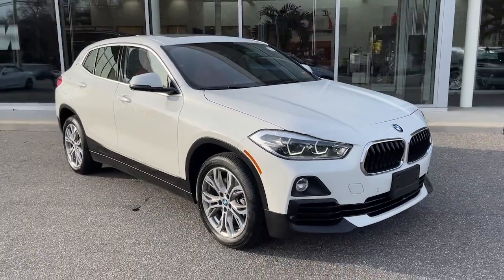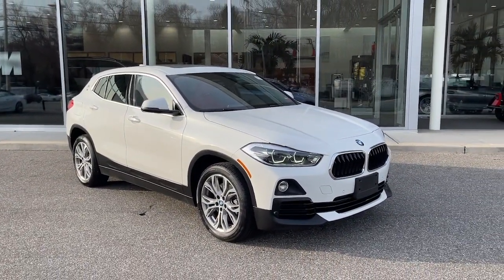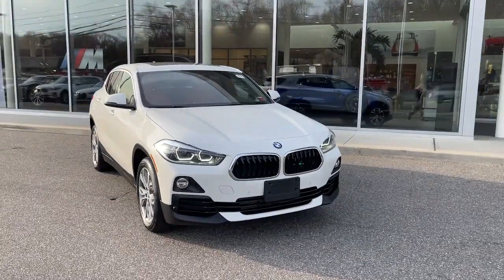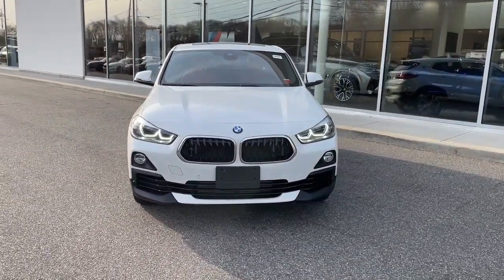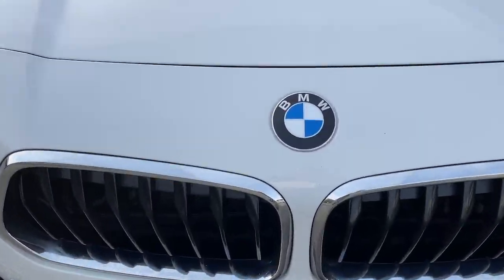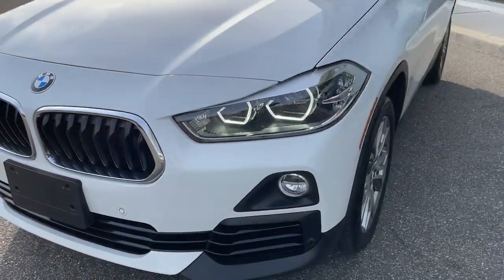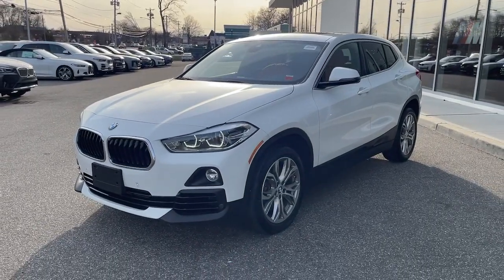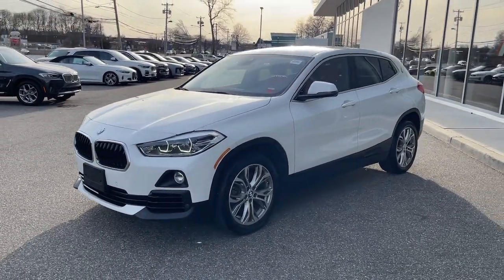2020 BMW X2 Walk-Around Huntington, Suffolk County, Nassau County, Long Island, NY BB1599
Alpine White Used 2020 BMW X2 xDrive28i Walk-Around

Habberstad BMW
945 East Jericho Turnpike

This BMW X2 has a strong Intercooled Turbo Premium Unleaded I-4 2.0 L/122 engine powering this Automatic transmission. WHEELS: 18 X 7.5 Y-SPOKE (STYLE 566) (STD), TRANSMISSION: STEPTRONIC AUTOMATIC -inc: sport and manual shift modes and Adaptive Transmission Control (ATC) (STD), PANORAMIC MOONROOF.* Drive Your BMW X2 xDrive28i in Luxury with These Packages*HIGH-GLOSS BLACK TRIM W/PEARL CHROME ACCENT, HEATED FRONT SEATS & STEERING WHEEL -inc: Heated Steering Wheel, Heated Front Seats, CONVENIENCE PACKAGE -inc: Auto-Dimming Interior & Exterior Mirrors, Auto-Dimming Rearview Mirror, Comfort Access Keyless Entry, Lumbar Support, Power-Folding Mirrors, Panoramic Moonroof, SiriusXM Satellite Radio (subscription required), Universal Garage-Door Opener, ALPINE WHITE, Window Grid Diversity Antenna, Wheels: 18 x 7.5 Y-Spoke (Style 566), Valet Function, Trunk/Hatch Auto-Latch, Trip Computer, Transmission: STEPTRONIC Automatic -inc: sport and manual shift modes and Adaptive Transmission Control (ATC), Transmission w/Driver Selectable Mode, Tracker System, Towing Equipment -inc: Trailer Sway Control, Tires: 225/50R18.